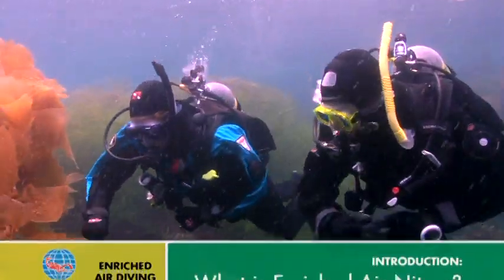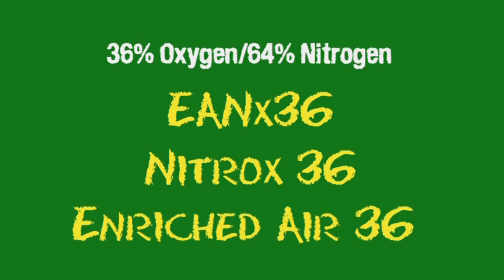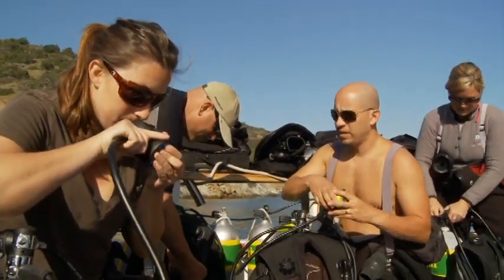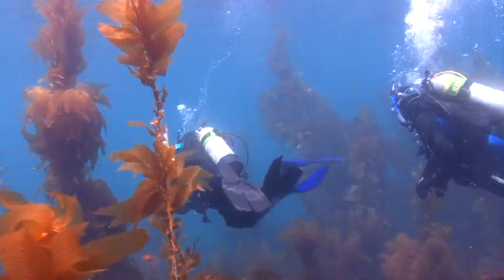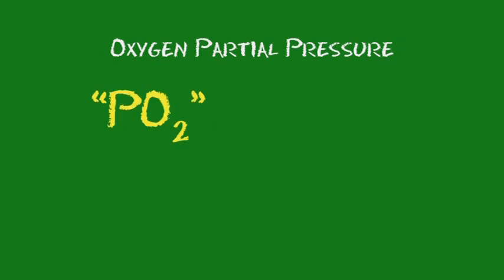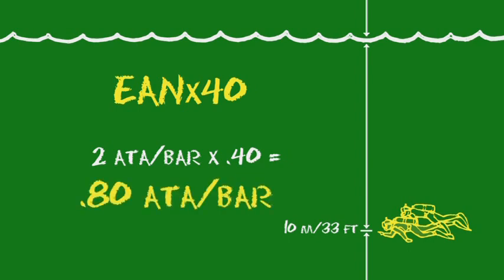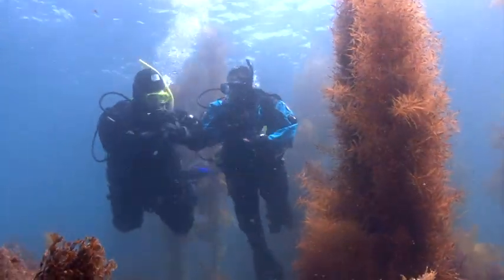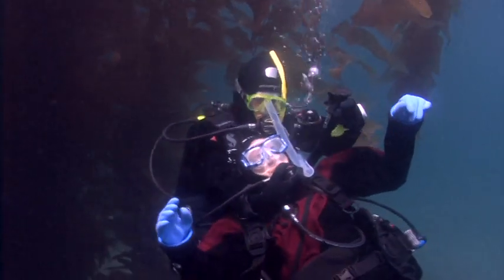Nitrox video - part 1/2